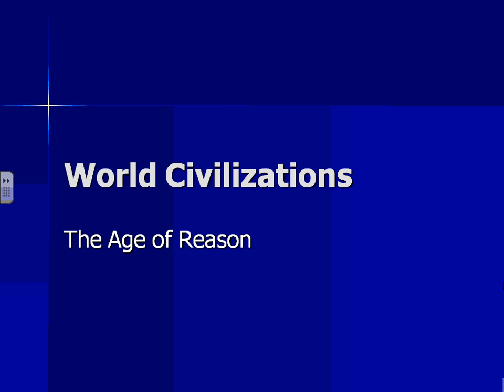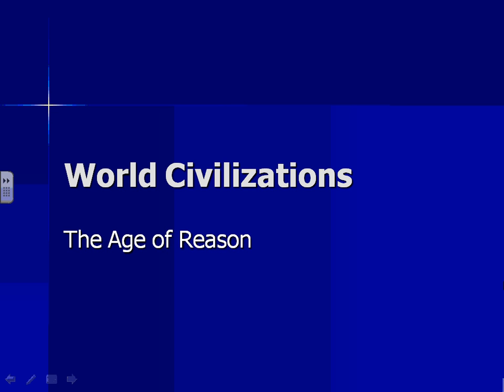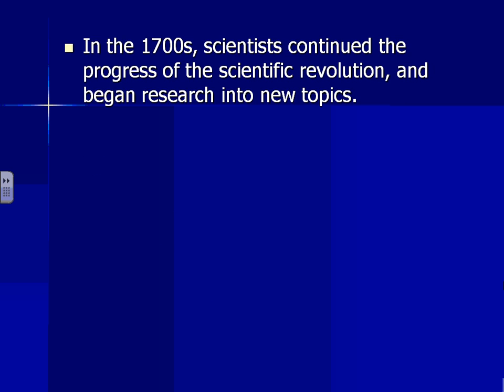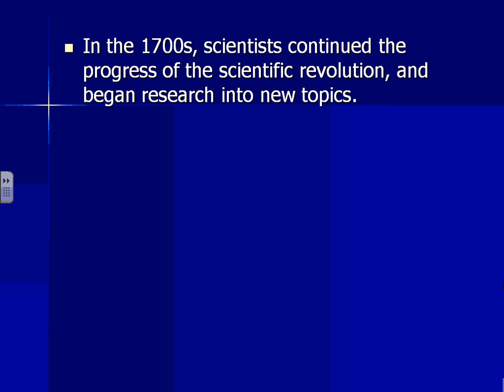The Enlightenment Part I